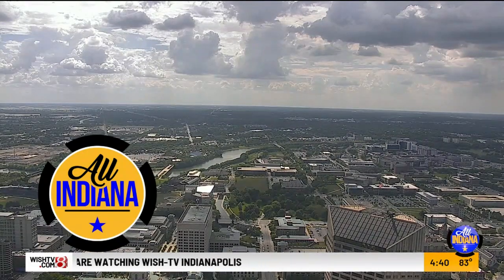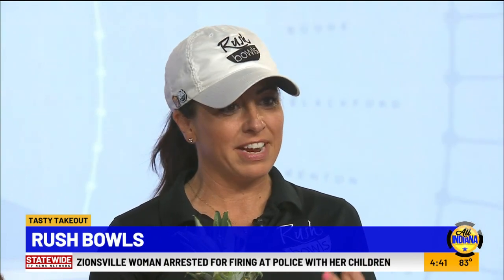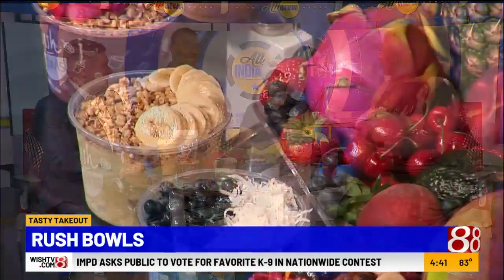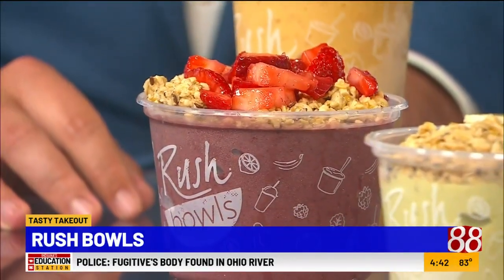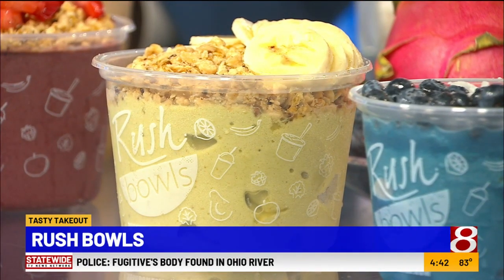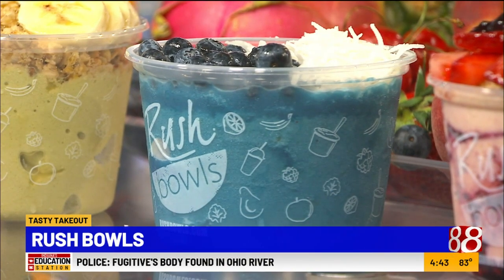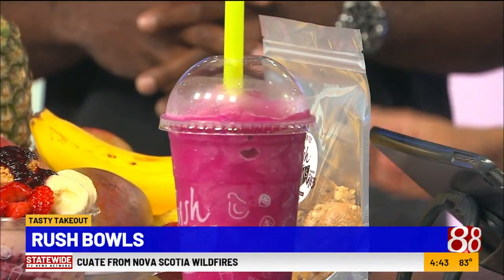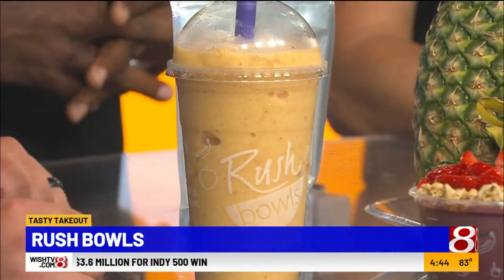Tasty Takeout: Rush Bowls